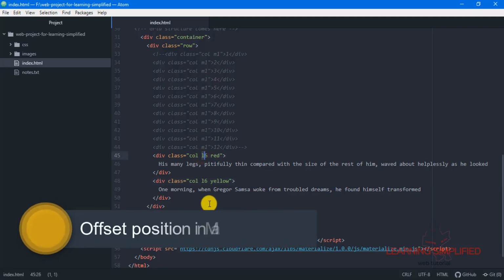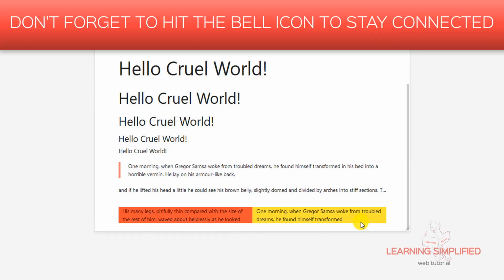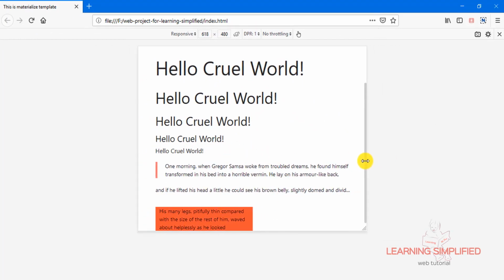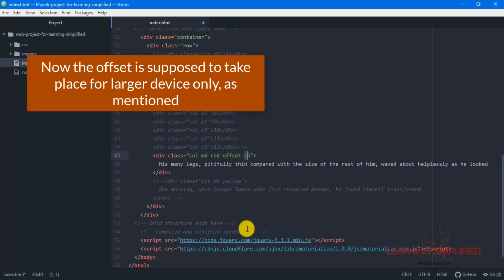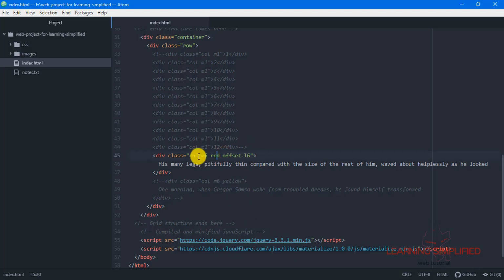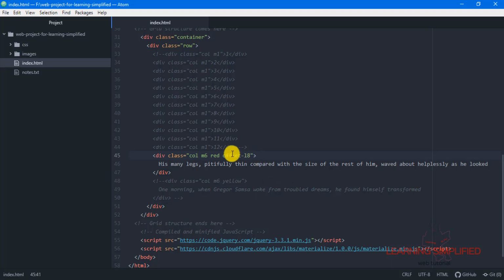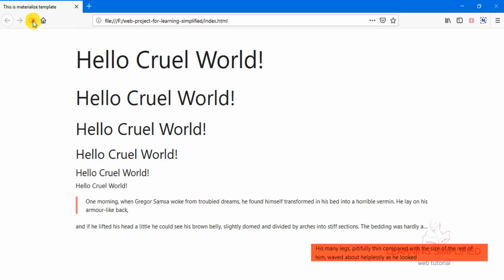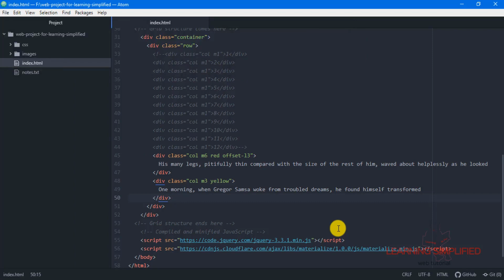Materialize CSS Crash Course for Beginners-offset Position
Materialize css tutorial for beginners-how to use offset position in grid structure.

Materialize css offset position in grid structure system is been discussed in this tutorial. It is a continuation from our previous tutorial Materialize css grid structure.

In this tutorial, we discussed the following points:

1. What is Materialize css offset position
2. How to change position of a certain single block
3. What happens if we put the block itself compatible to middle device-width, but set the offset position for lower device-width
4. What happens if we change the offset value compatible to larger device-width
5. What happens if we exceed the maximum permissible value of 12 grids
6. What happens if we use offset value to a certain block, and do not mention it for the other block

Things are shaping around folks! We hope this will be able to aid you in your own project.